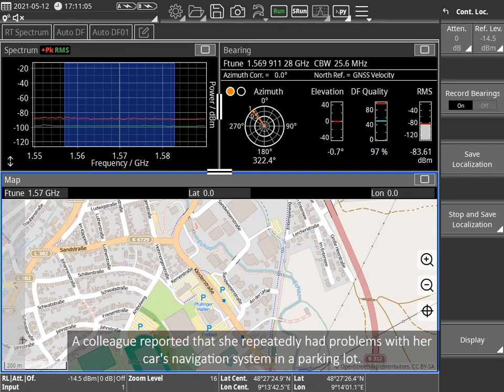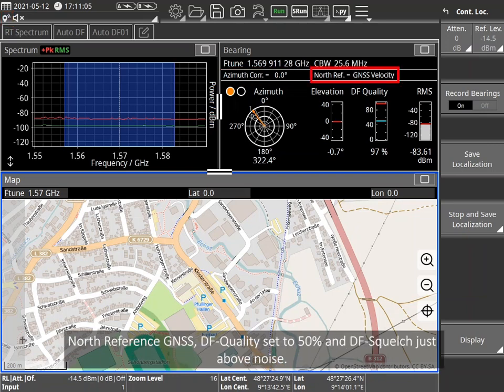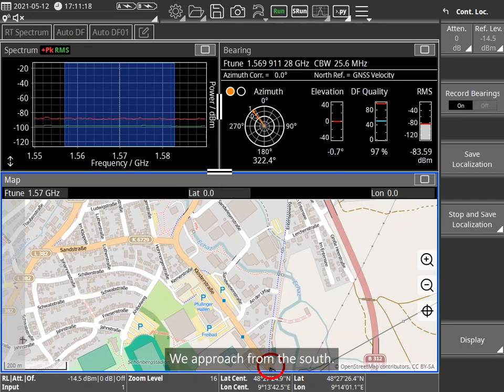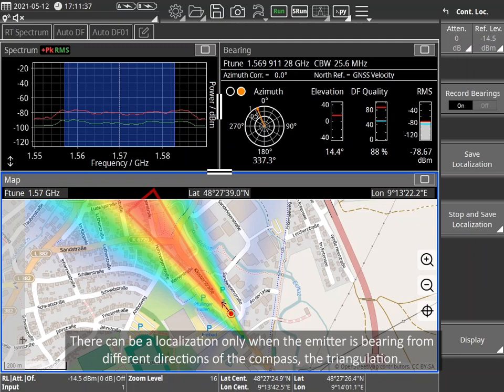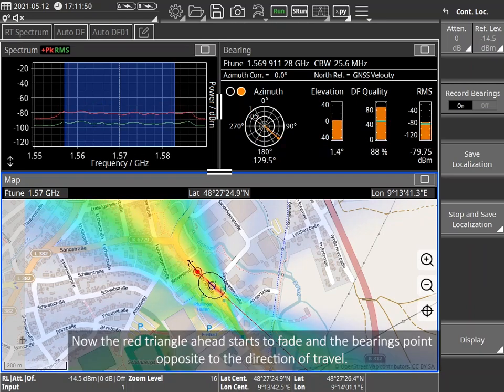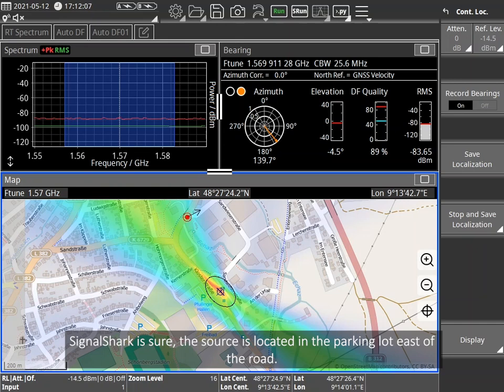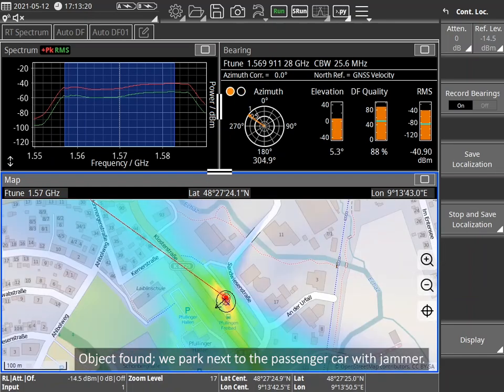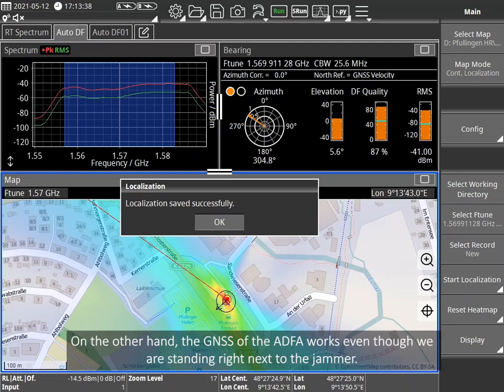Jammer localization with Narda SignalShark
GPS jammers, which are often used to prevent vehicles from being tracked, are, with a few exceptions, highly illegal. Not only do you interfere with your own GPS reception, you also interfere with all navigation services in the immediate vicinity. And at the latest in the vicinity of airports, the fun stops. That's why Jammer is fighting the battle internationally.
The video on our YouTube channel clearly shows how easy and fast you can locate a jammer with the Automatic Direction Finding Antenna ADFA.